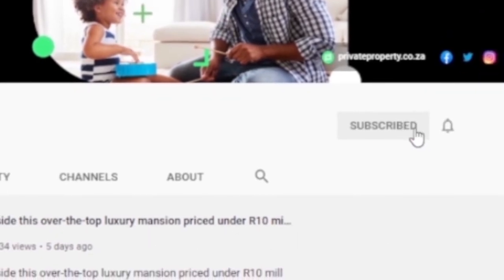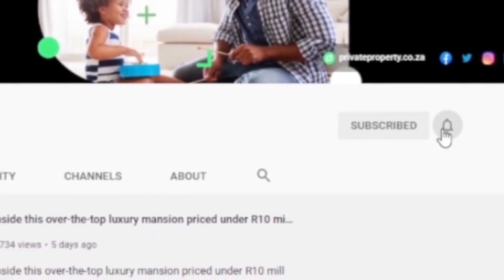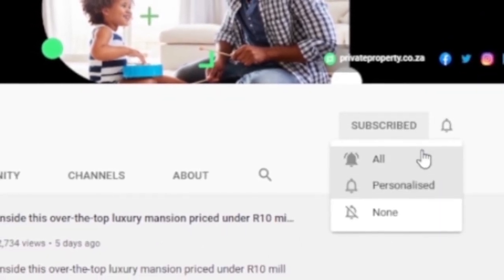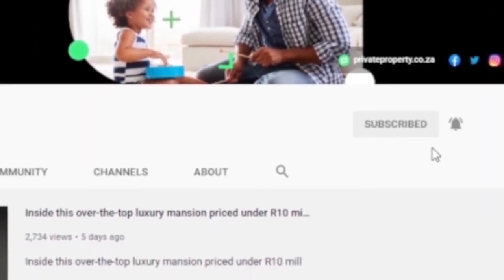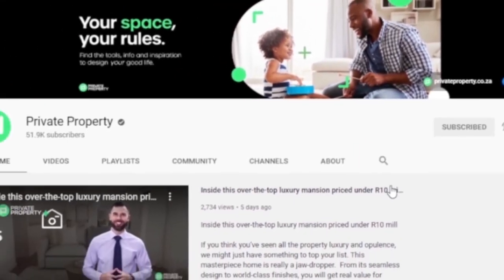Weekly Highlights Private Property Podcast | 19 September